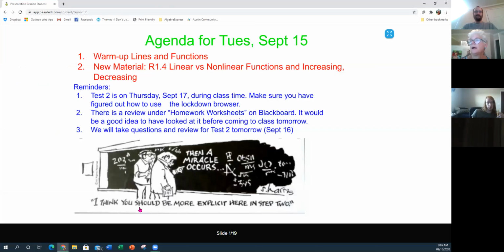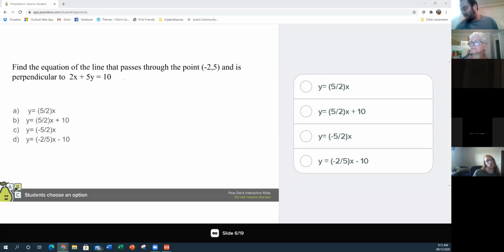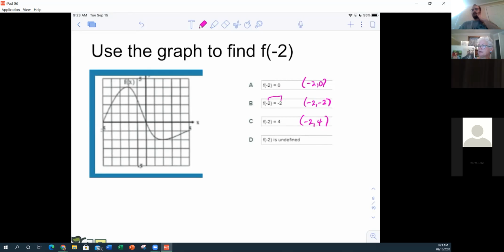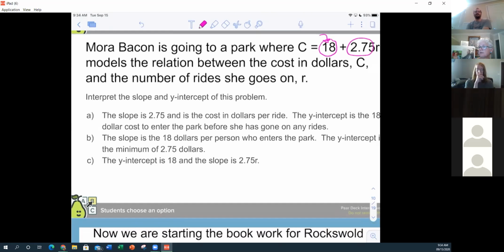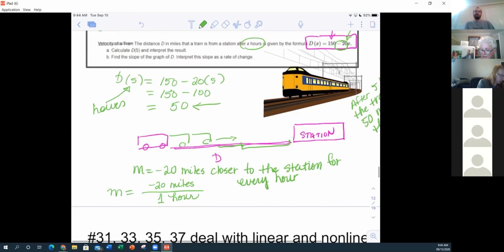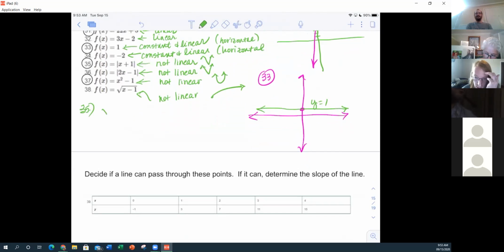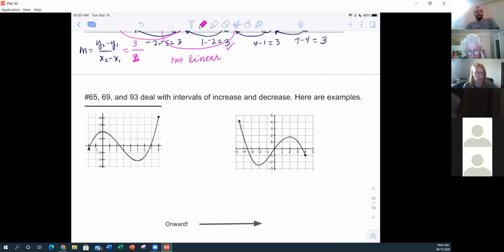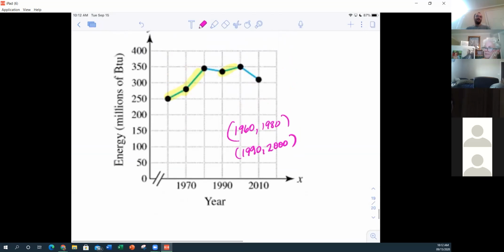Algebra Express 9/15/20